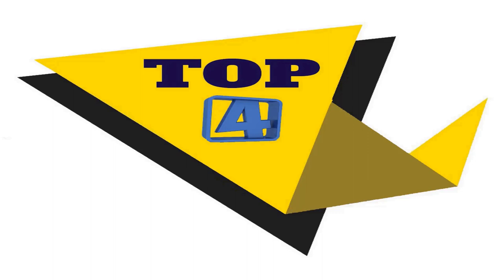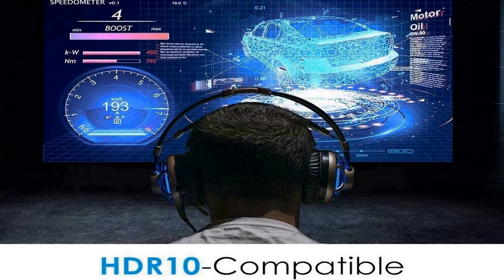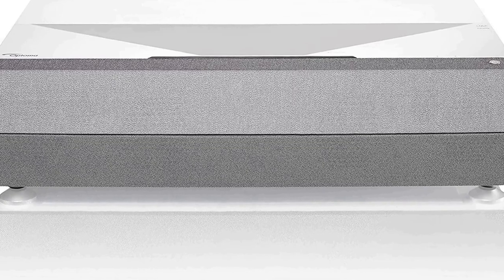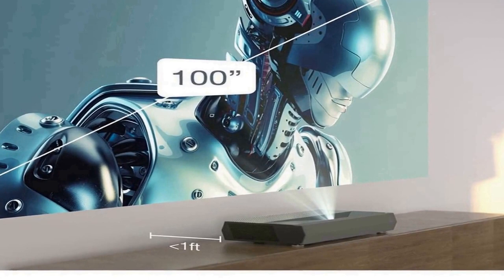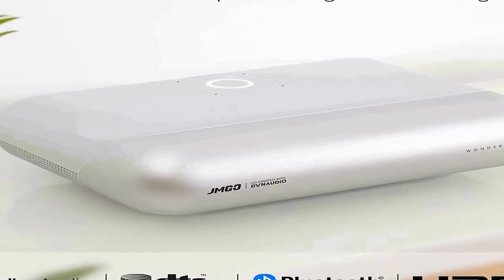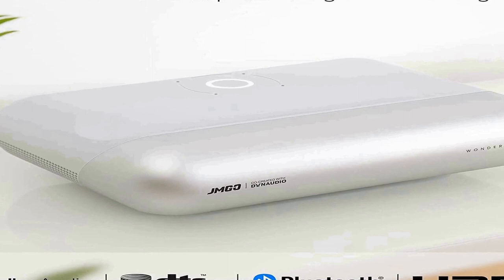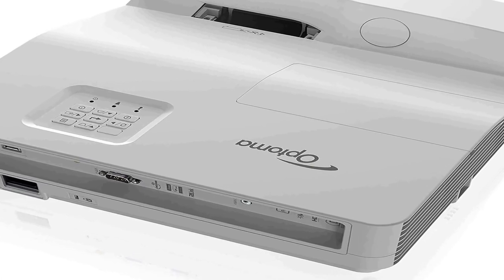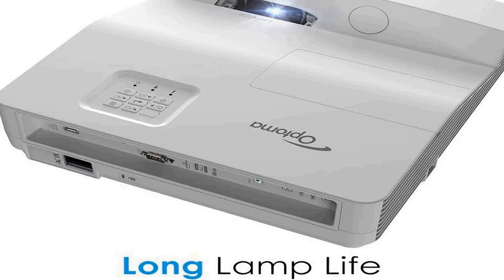Best Ultra Short Throw Projectors 2023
Best Ultra Short Throw Projectors
No 1 Optoma GT5600 Ultra Short Throw =
No 2 JMGO O1 Pro Ultra Short Throw Projector =
No 3 Optoma CinemaX D2 Smart White True 4K =
No 4 Optoma GT1080HDRx Short Throw Gaming Projector =